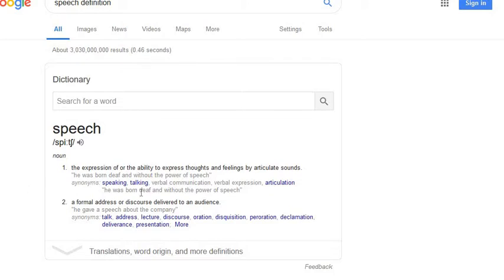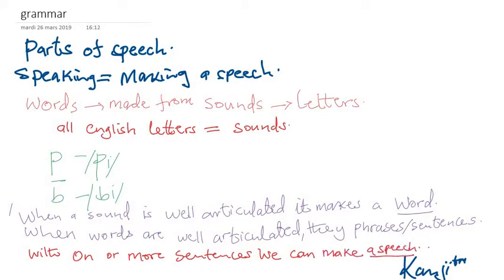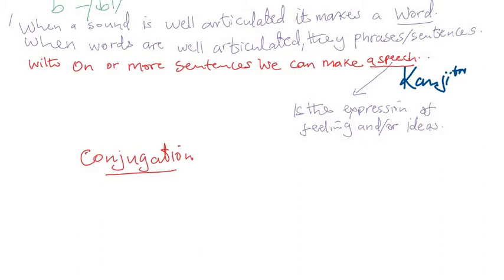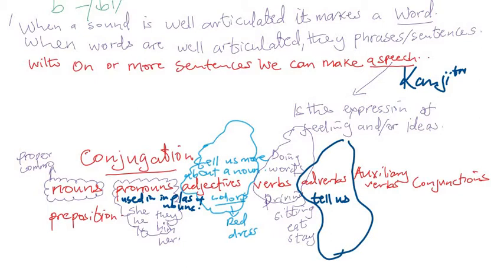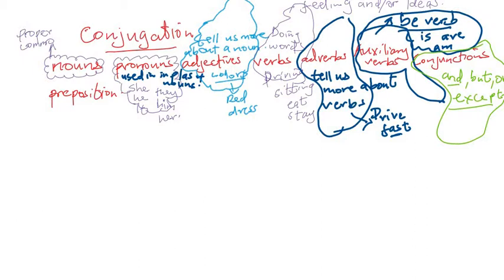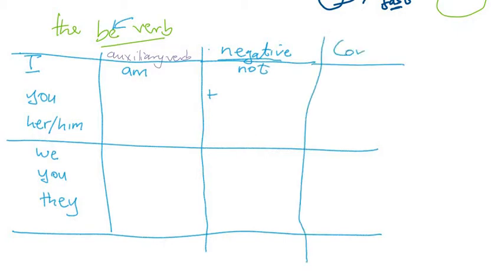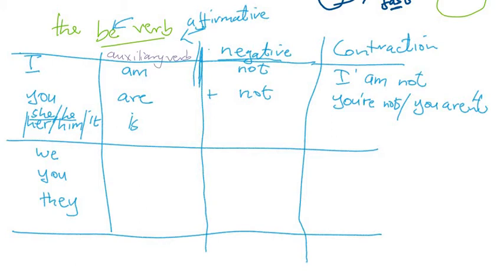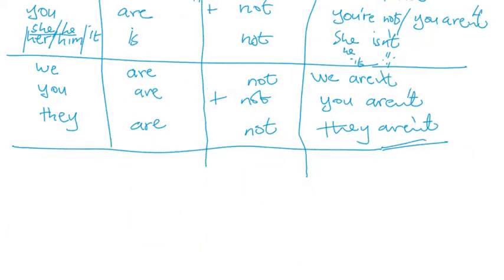kanji virtual academy grammar conjugation 1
this is the first in the series.  for personalised  coaching free- go to kanji academy